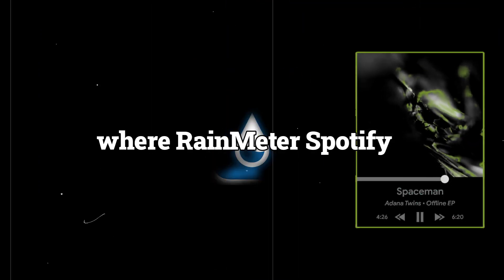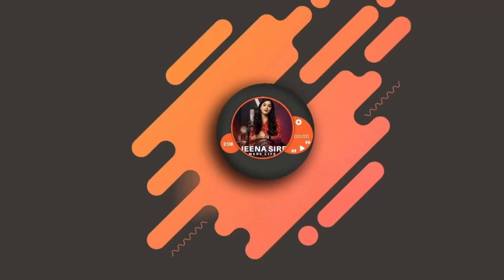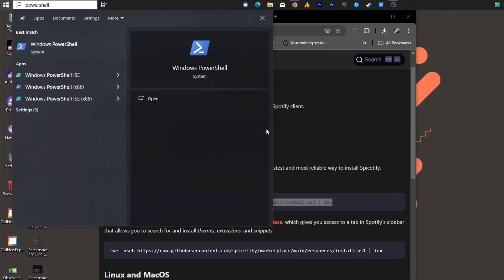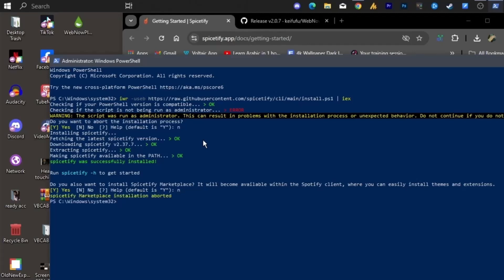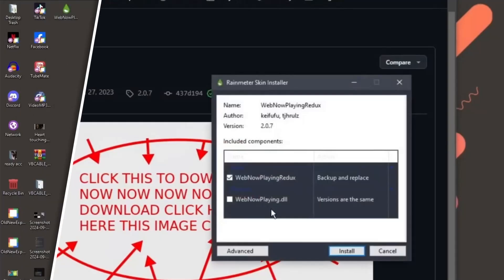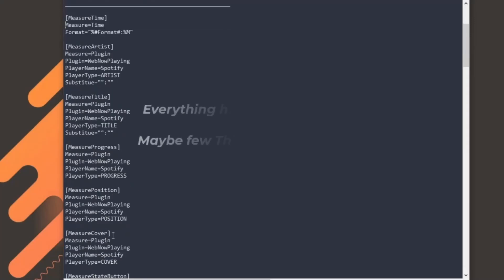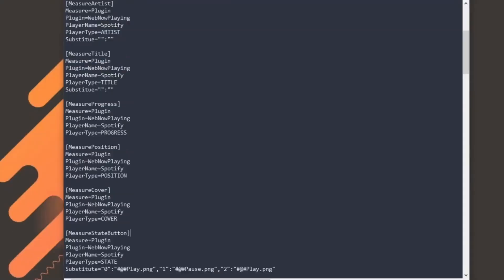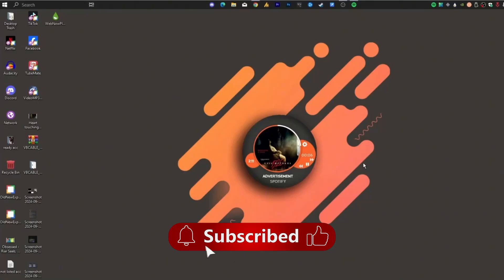How to Sync Rainmeter Spotify Skins with Spotify App (2025 Fix)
Tired of your Rainmeter Spotify skin not working properly? No album art, no song info, nothing syncing? 😩
In this video, I’ll show you the latest and easiest way to sync any Rainmeter Spotify skin using Spectify and the WebNowPlaying plugin — no weird workarounds, no broken controls. Just smooth, responsive, working skins in 2025.

✅ Full control: Play, Pause, Skip
✅ Album cover, song name, artist info — all synced
✅ Works on Windows 10 & 11
✅ Fast install, beginner friendly

🎧 Whether you’re customizing your setup or fixing a broken skin, this guide will get it all sorted in minutes.